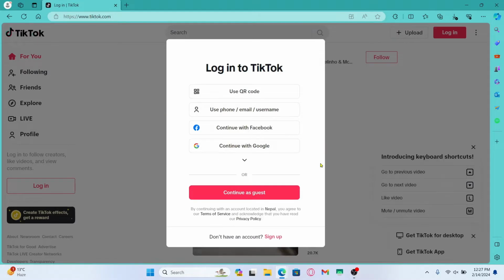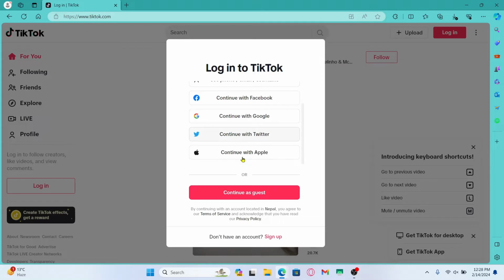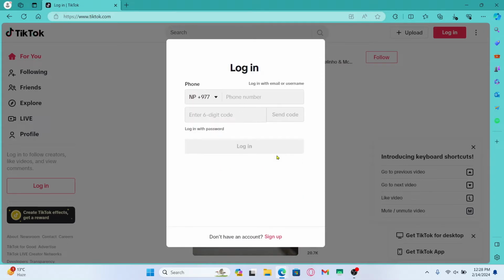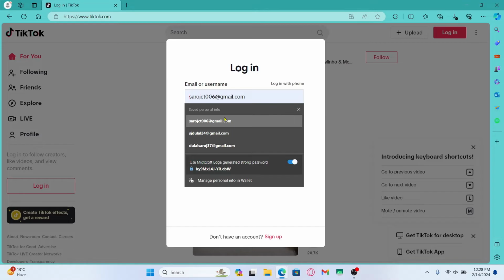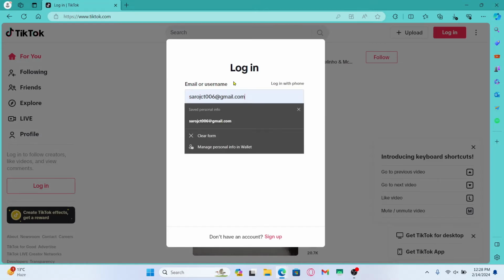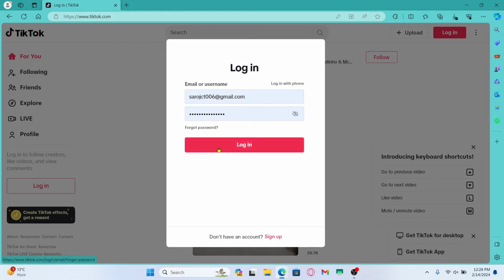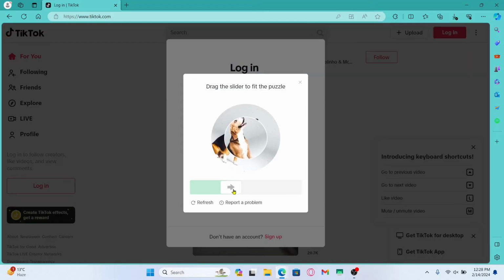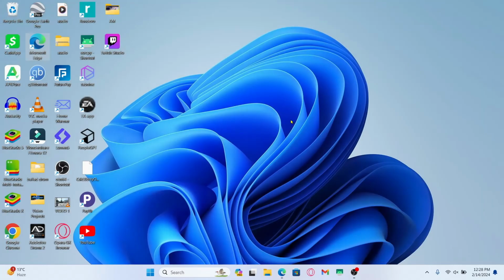How to Login TikTok Account on PC? TikTok Account Sign in Tutorial (2024)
Discover the convenience of accessing your TikTok account directly from your PC with our comprehensive tutorial! Whether you're a content creator or simply enjoy watching TikTok videos, logging in on your computer opens up a world of possibilities.